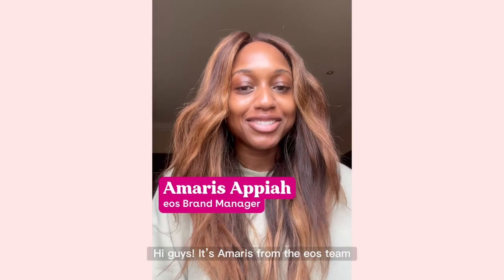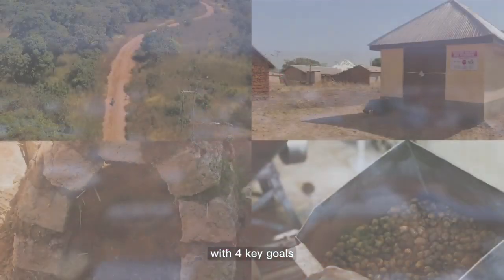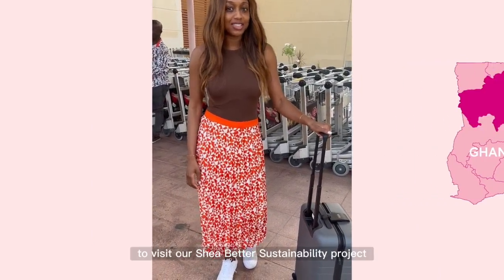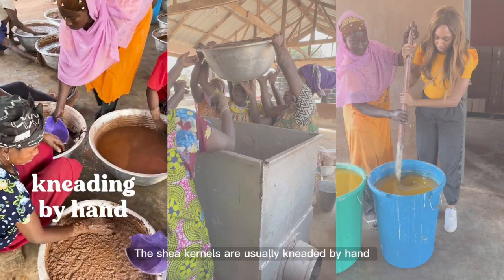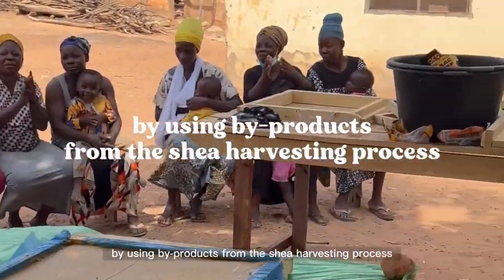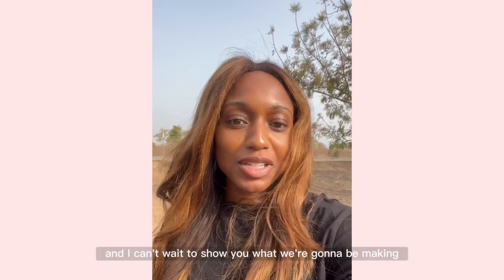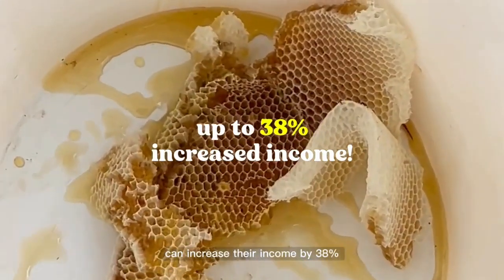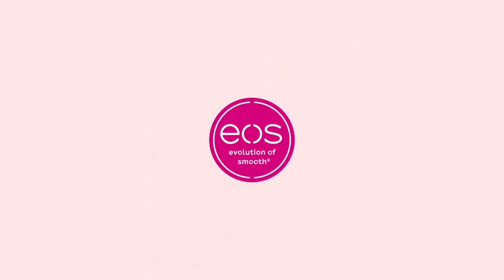Shea Better Sustainability Program: Come with us to Ghana!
We launched our Shea Better Sustainability Program in 2019 to empower West African women who harvest and process shea butter. Pssst! Shea is what makes our products so skin-lovin’. This year, we expanded the Shea Better Sustainability Program to include two new income-diversification opportunities: shea soap-making and beekeeping! 🫧 🐝​

Join eos Brand Manager, Amaris Appiah for an inside look at her trip to Ghana ​